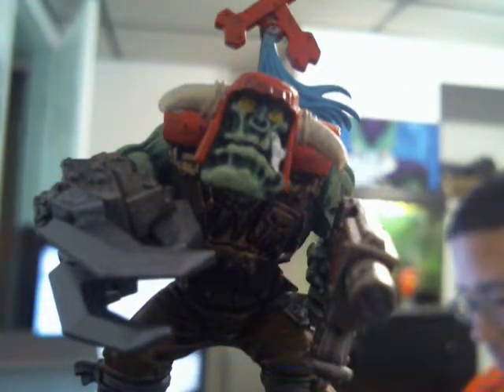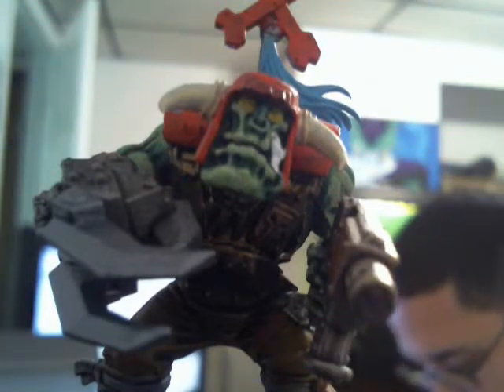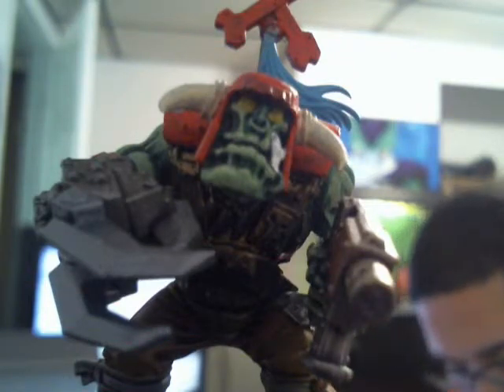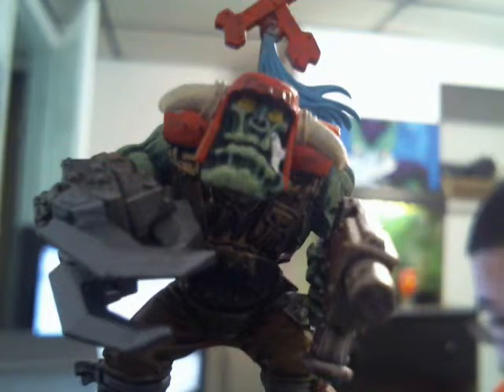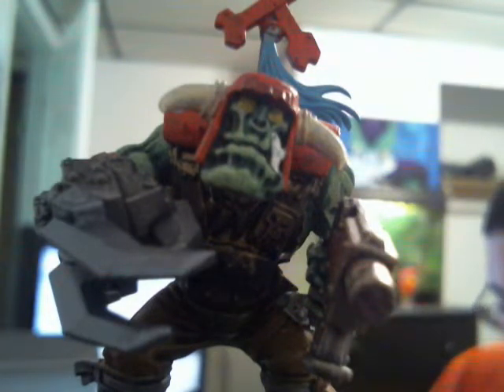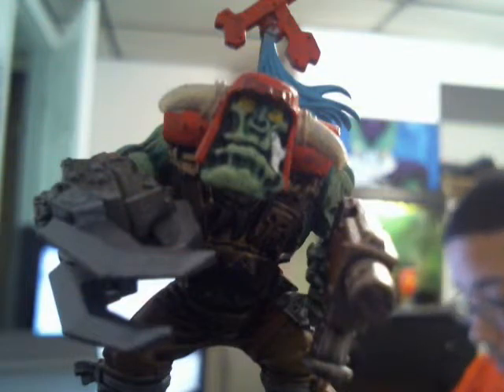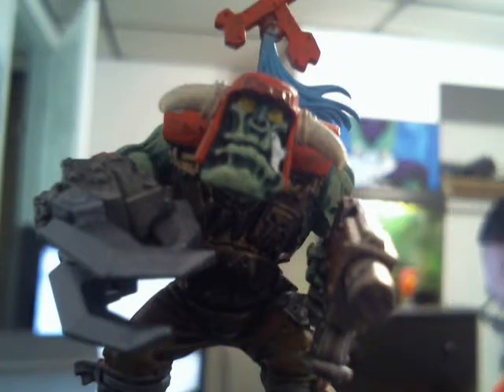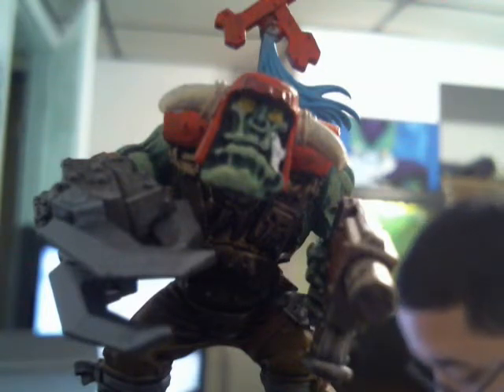Orks Codex review part 3 elites